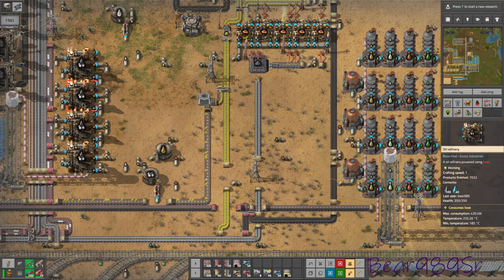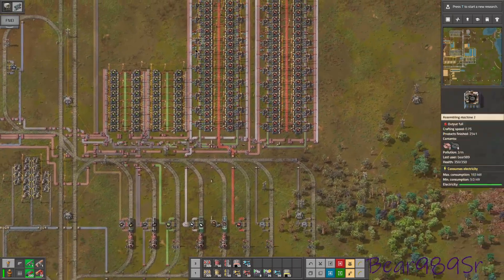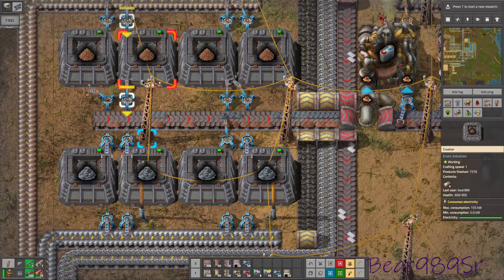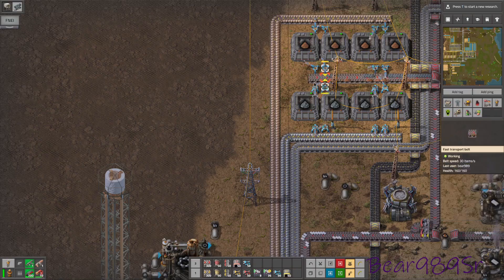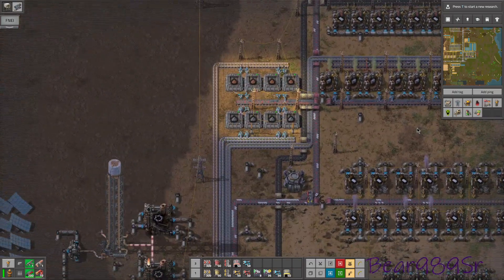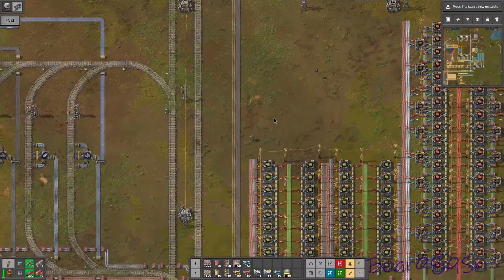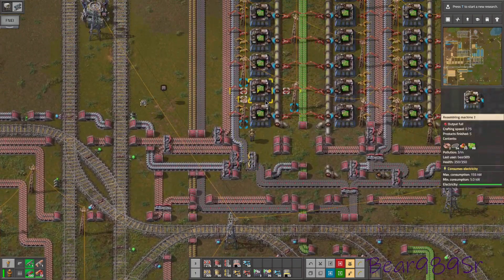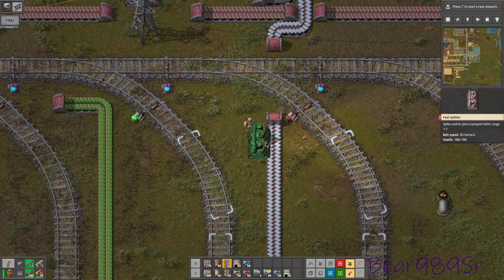[Factorio] Exotic Industries Ep 51 - Electronic Parts